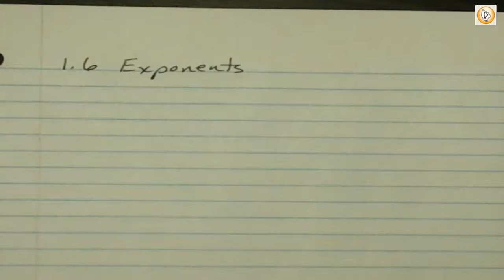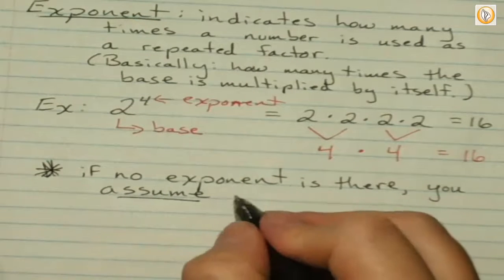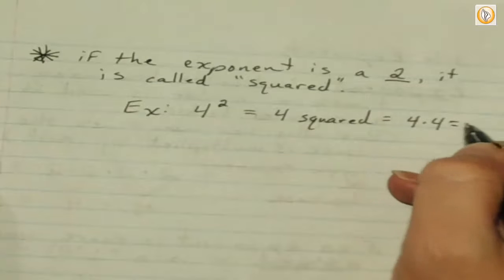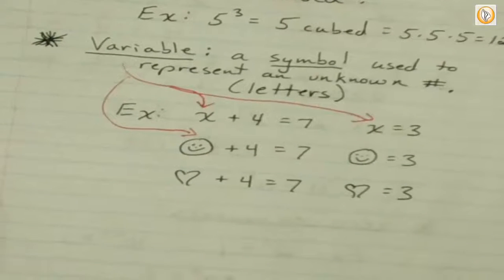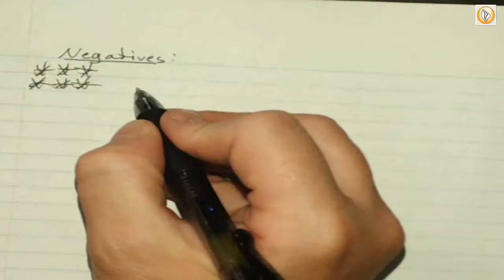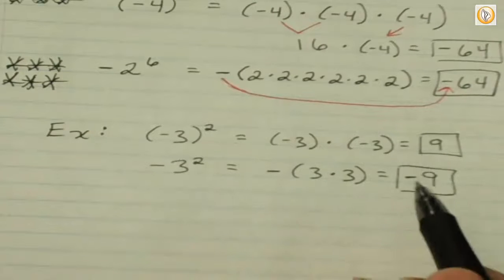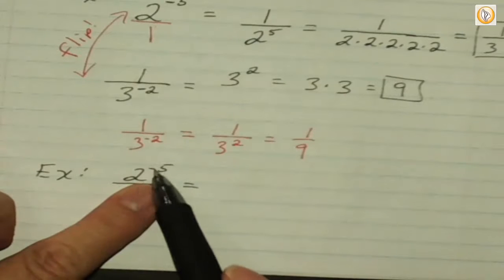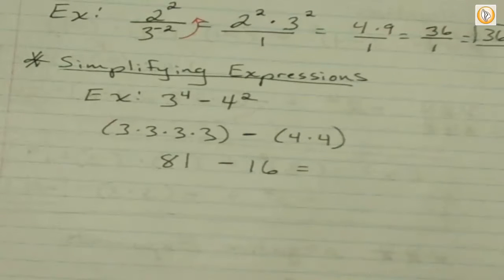PreAlg 1.6 Exponents Part 1